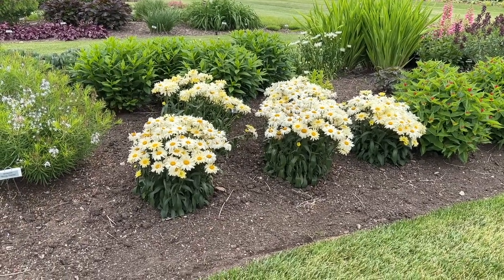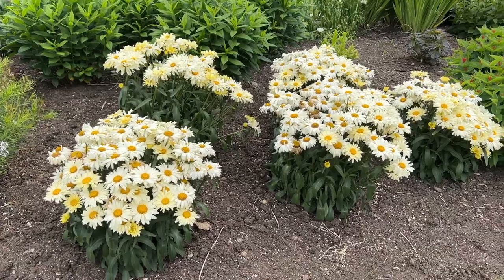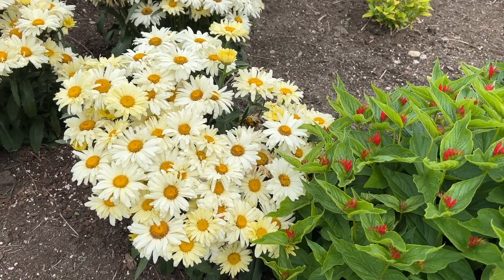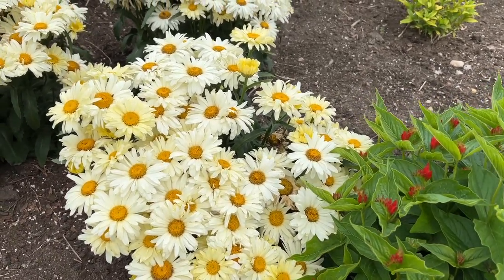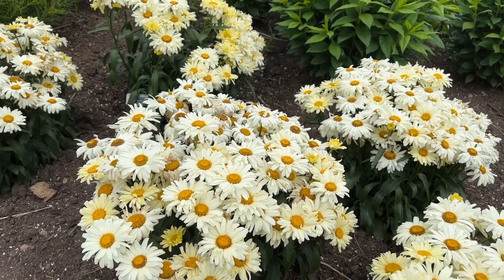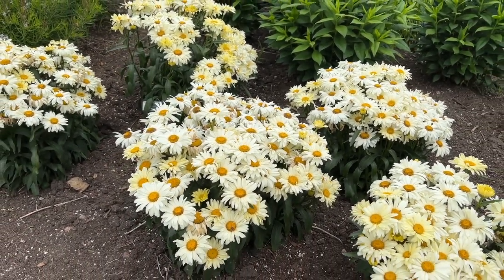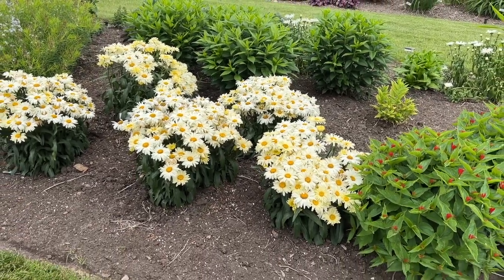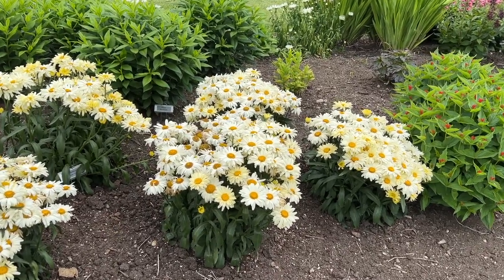Banana Cream II Leucanthemum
‘Banana Cream’ Shata daisy has just gotten a whole lot better! The improved version called AMAZING DAISIES® ‘Banana Cream II’ has all the features you have grown to love, just so much nicer. Now more floriferous, ‘Banana Cream II’ blooms earlier and holds the buttery yellow bloom color longer.